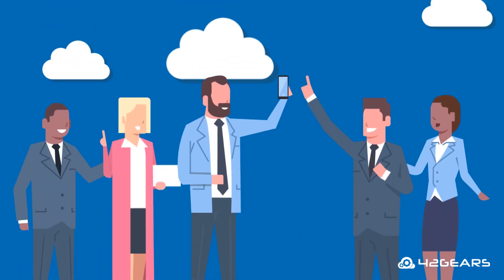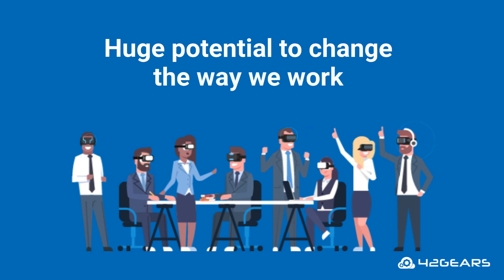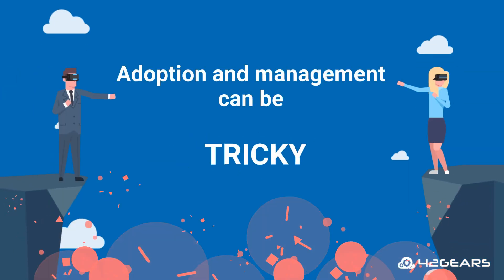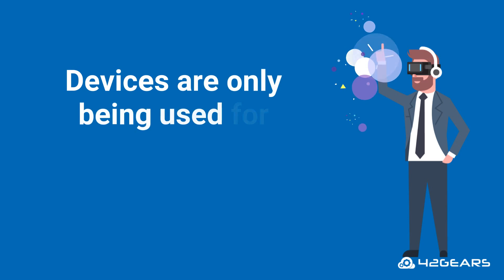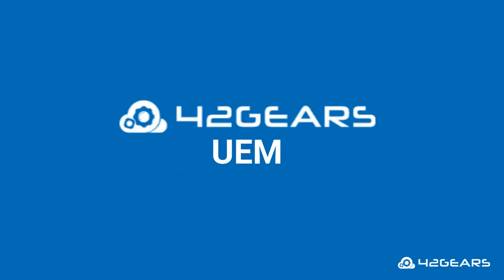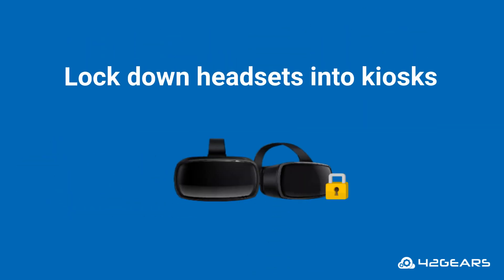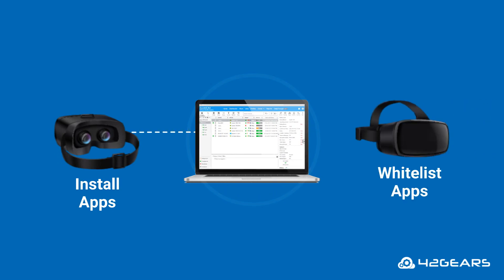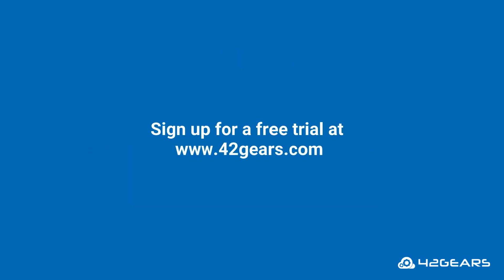VR Device Management | VR MDM | Virtual Reality Device Management | SureMDM VR Device Management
VR can have big benefits for your company- but it’s not easy to set up and manage VR headsets in the workplace. SureMDM by 42Gears can help you secure, monitor, and manage a wide array of VR headsets.

SureMDM by 42Gears represents a cutting-edge approach to Unified Endpoint Management, securing, managing, and monitoring all of your business’ devices from one intuitive central web console. Support devices throughout their entire lifecycle- from mass-provisioning and easy setup, to remotely troubleshooting devices via Remote Control, to securely removing all corporate data at the end of a device’s lifespan.